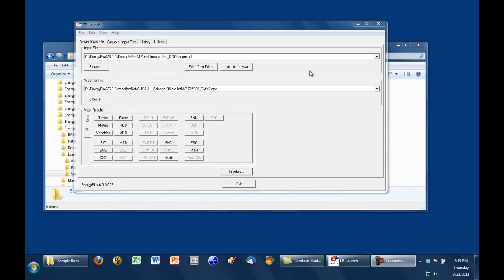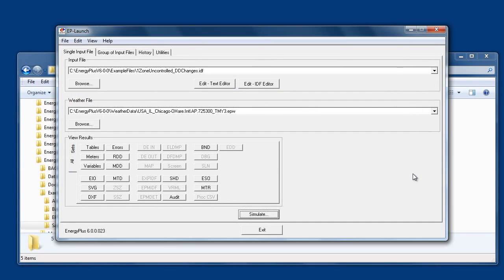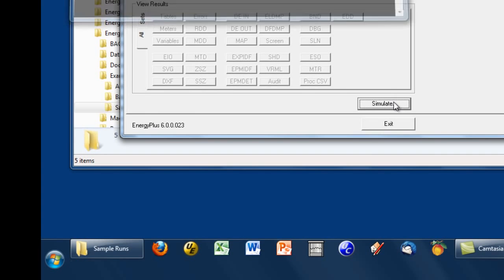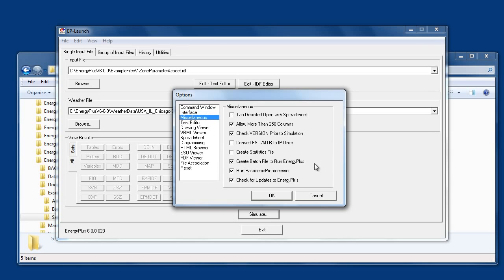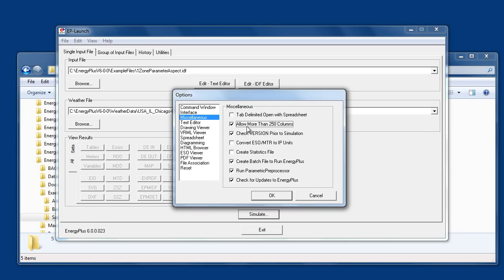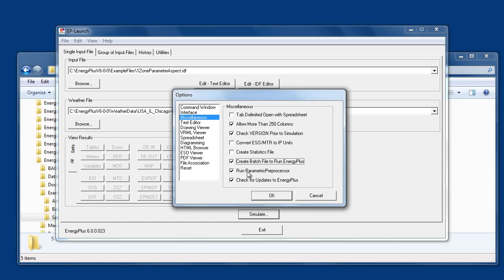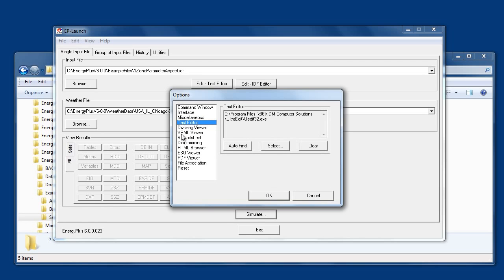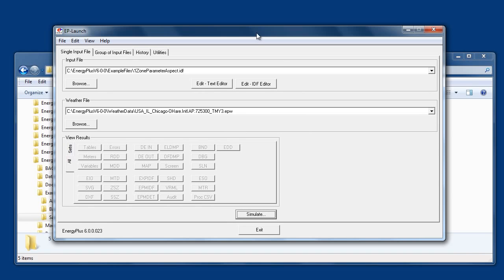03 EnergyPlus EP Launch 2 Option Settings